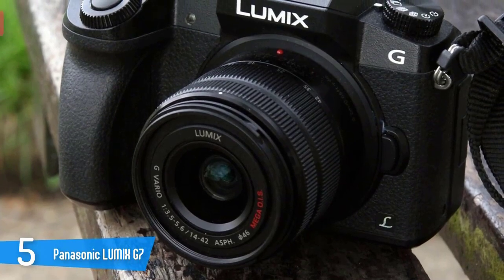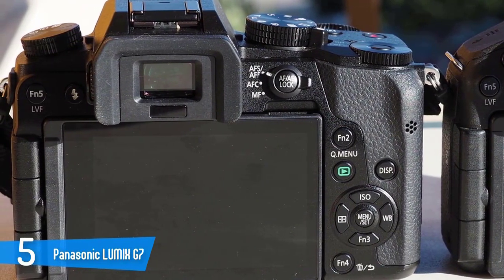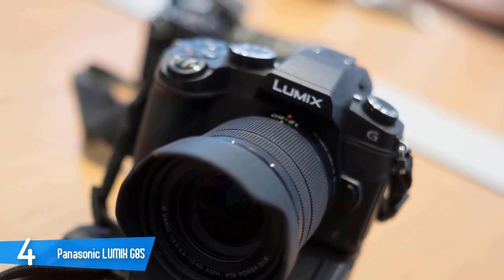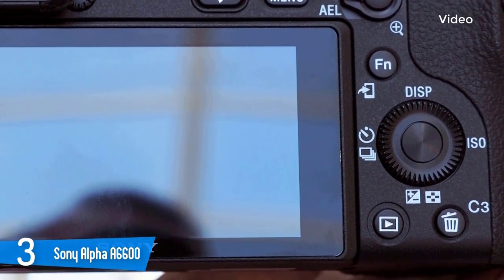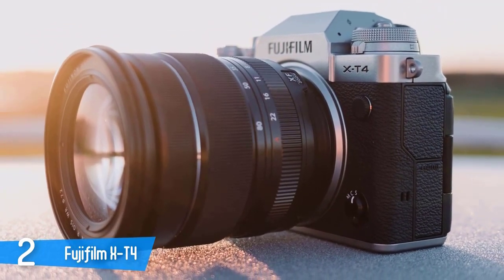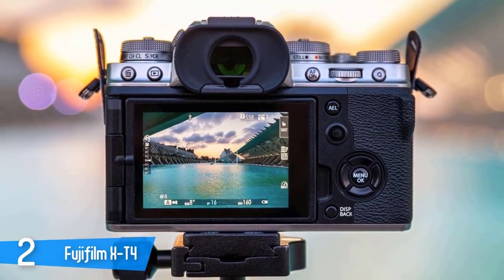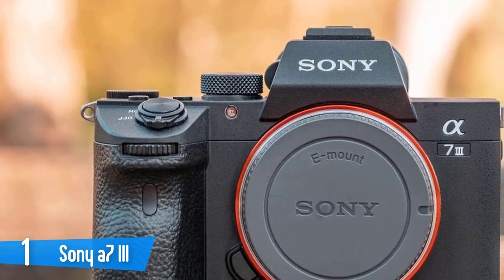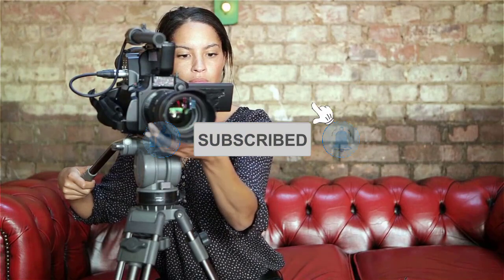✅ 2021 Review Sony a7 III Mirrorless Camera | Top 5 Best Video Cameras 2021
► Links to the best video cameras 2021 we listed in this video:

► 5. Panasonic LUMIX G7
► 4. Panasonic LUMIX G85
► 3. Sony Alpha A6600
► 2. Fujifilm X-T4
► 1. Sony a7 III